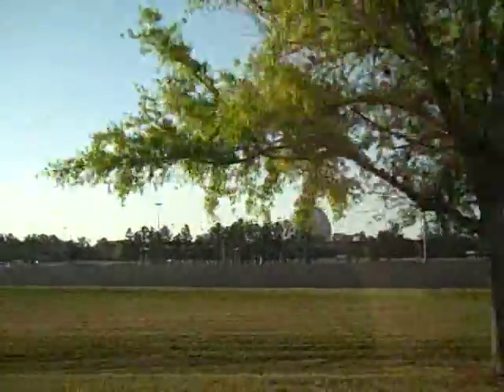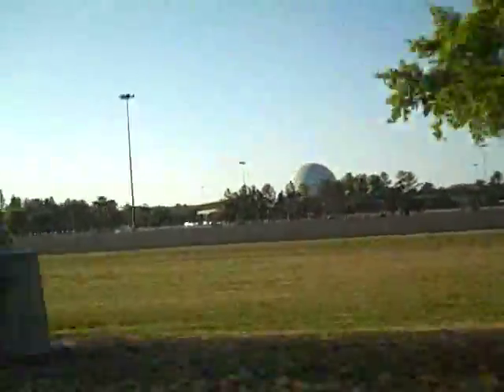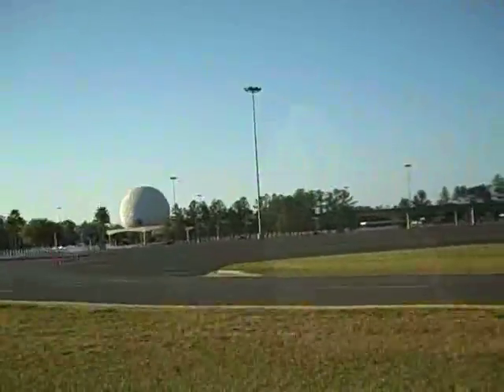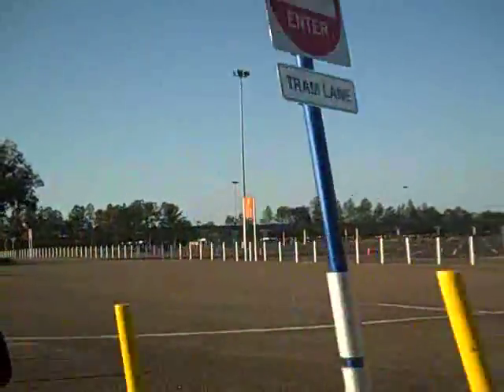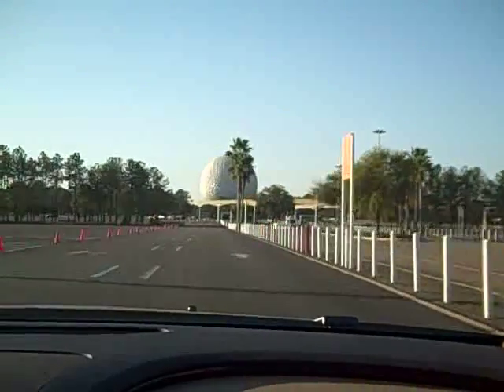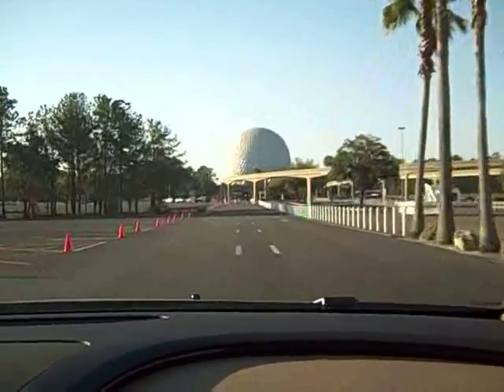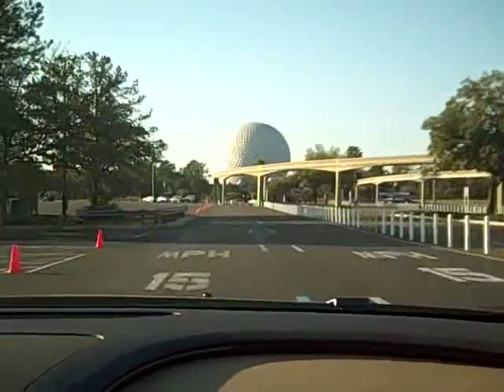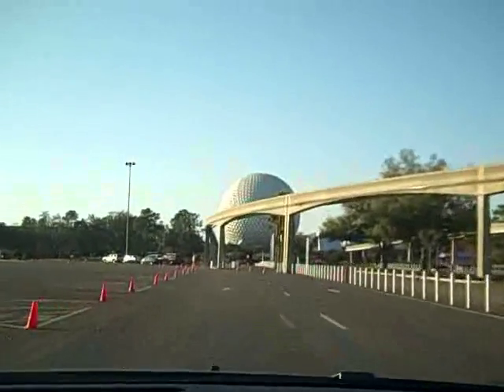02 25 09 entering epcot